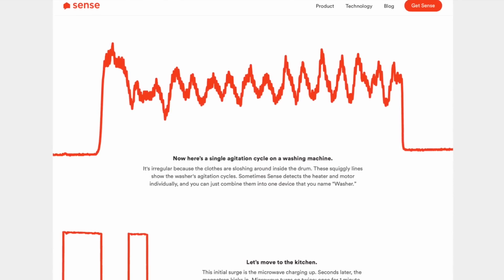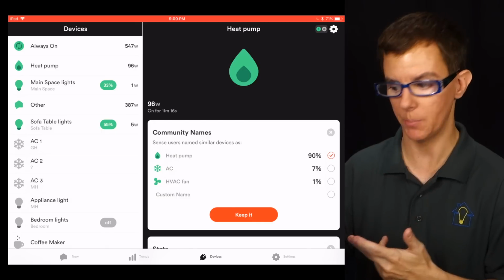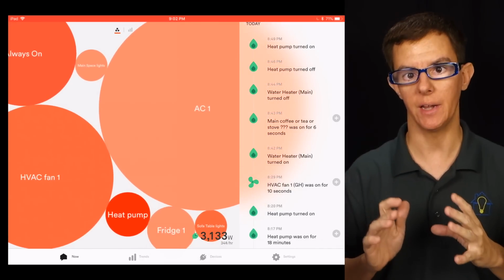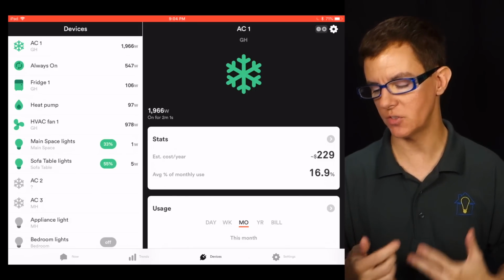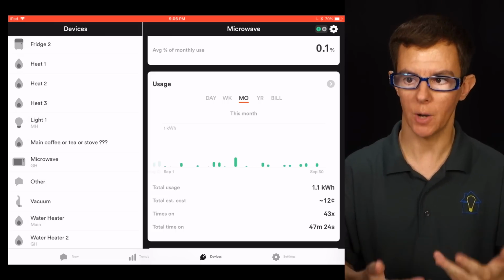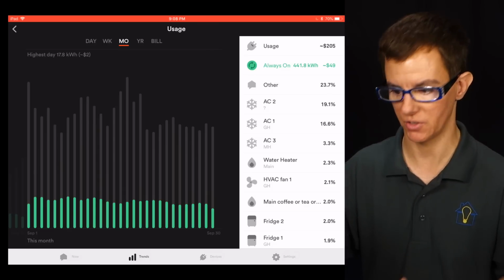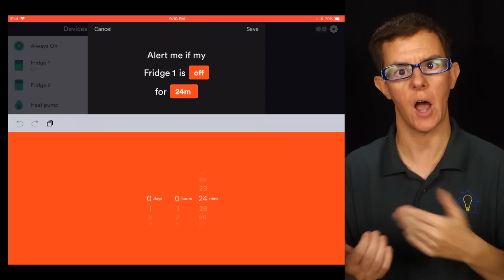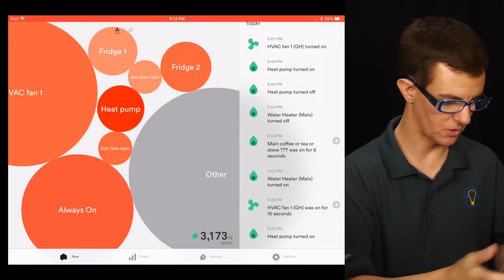Sense Home Energy Monitor Review: A Truly "Smart" Device!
It's not just some fancy "electric meter", the super-smart Sense Home Energy Monitor shows you how the devices in your home use power in real-time, helps save you money now, and in the future. Also supports solar systems, so you know how much energy you're producing, and consuming!

Standard version
Solar version

Learn more how Sense works at sense.com

Have a smart home question? Send it in!

What's in Joe's Tiny Smart Home?